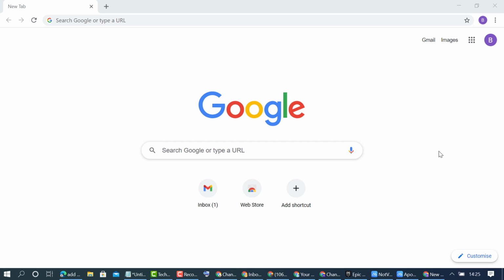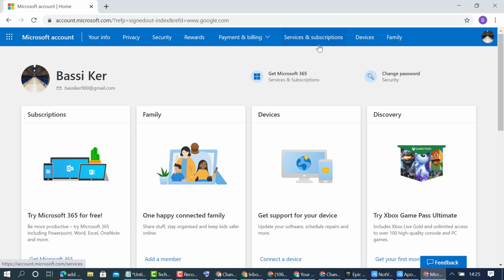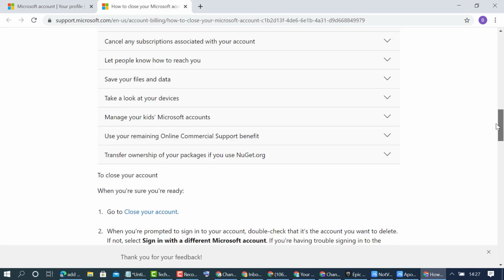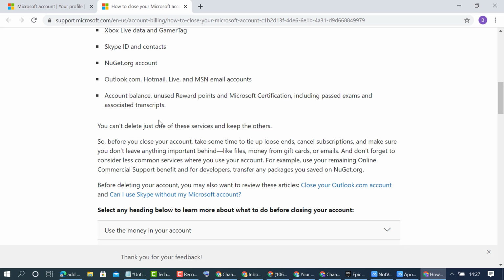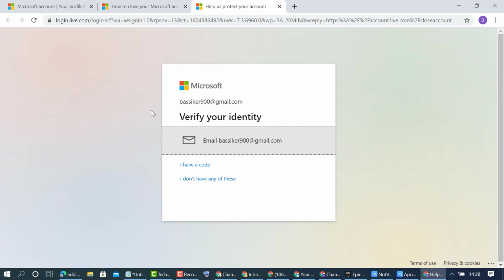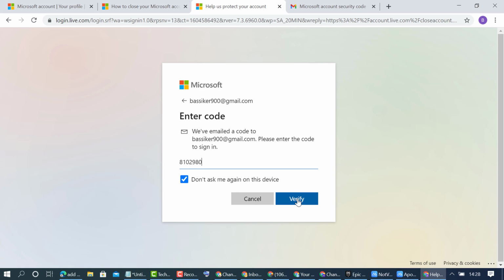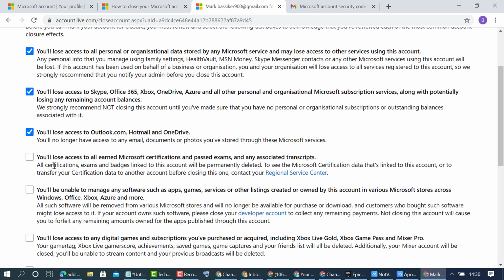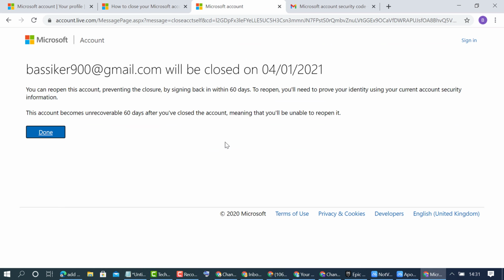How To Delete Microsoft Account In Windows 10/11